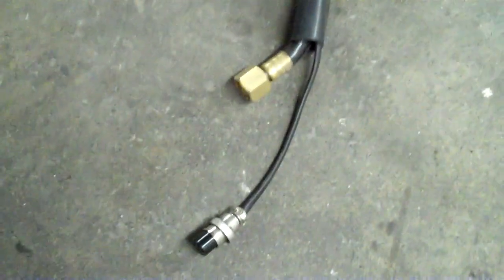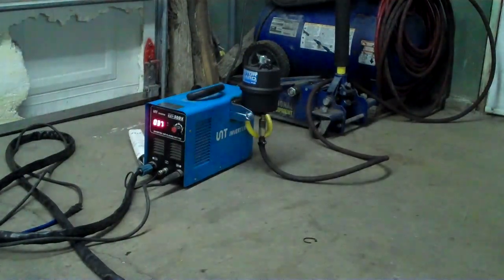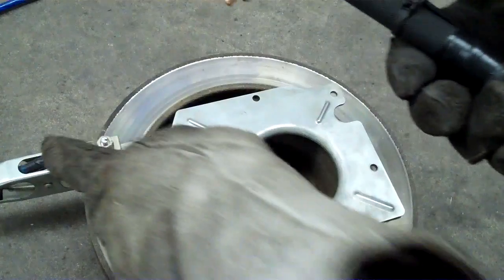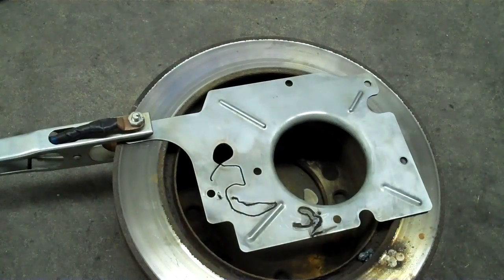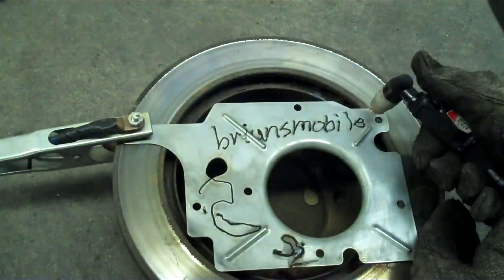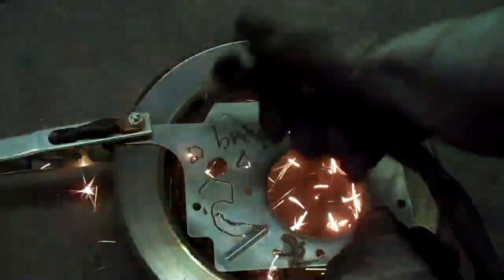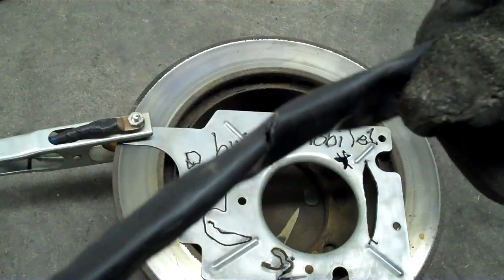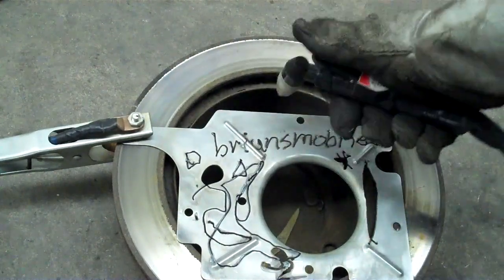Plasma Cutter VICTORY!!!! And Plasma Cutter Bliss!!!!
Get a 50 amp Plasma Cutter like this one for under $500 on Amazon

Supercannon2 sent me a weldingtipsandtricks video about honeybadgers and plasma cutter airflow that was right on the head! A clamp failed inside the cutter gun that neutered the air pressure. Plasma Cutter VICTORY! And Plasma Cutter Bliss!